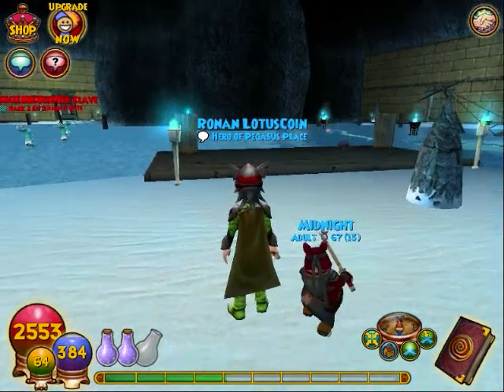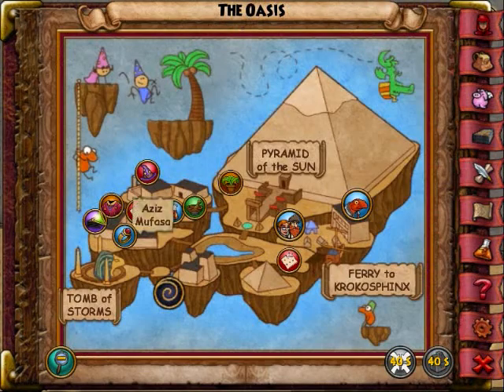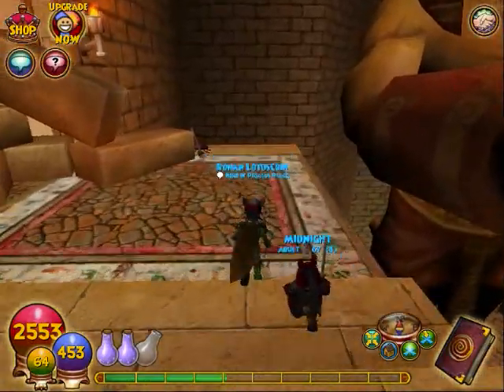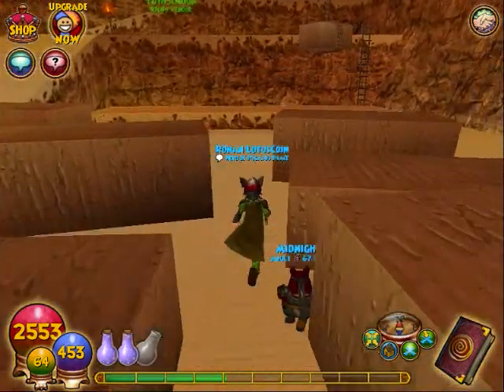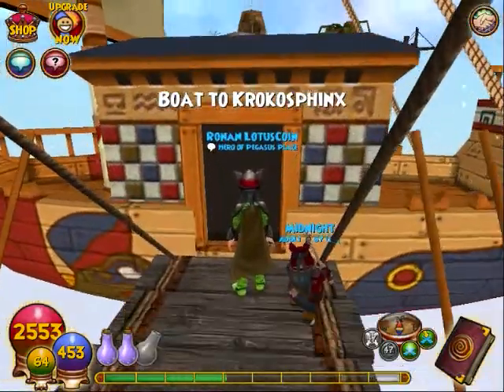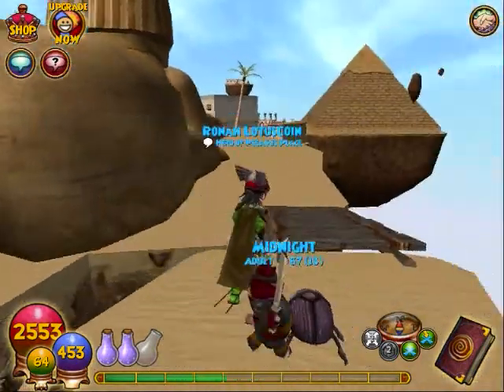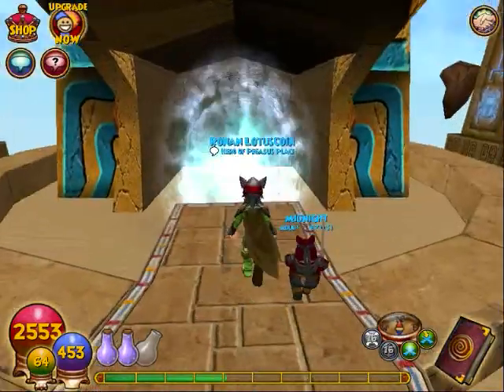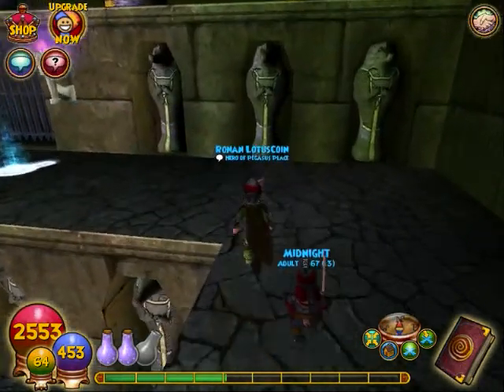Wizard101 Part 36 - Krokotopia Beetle Locations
Join me as we travel around the universe and slowly yet quite quickly unravel our destiny and the fate of all